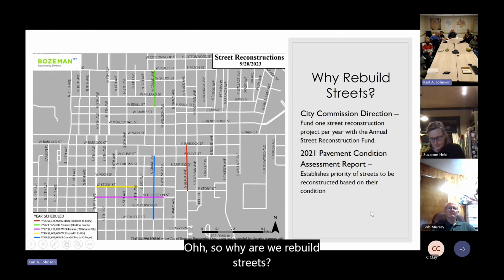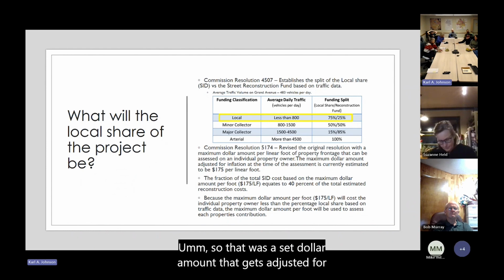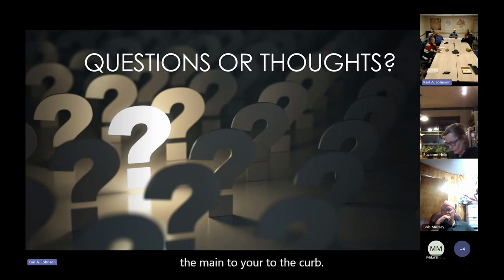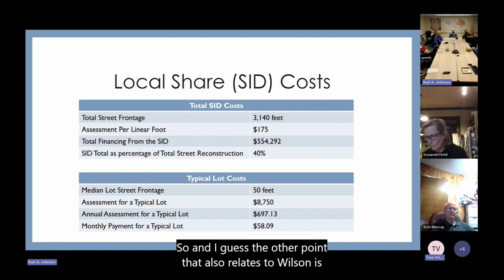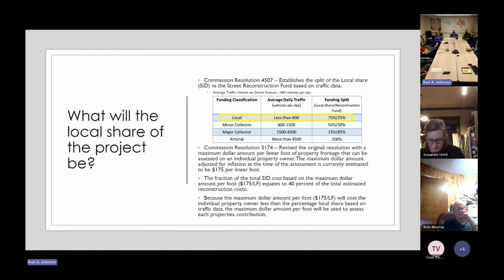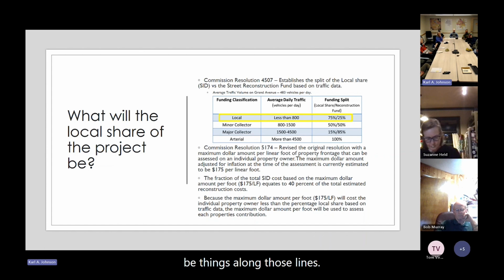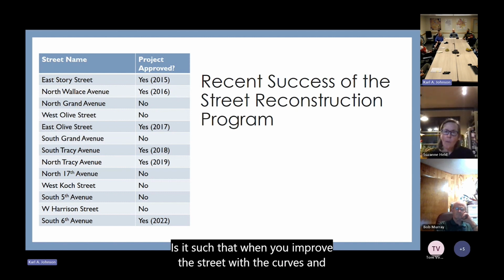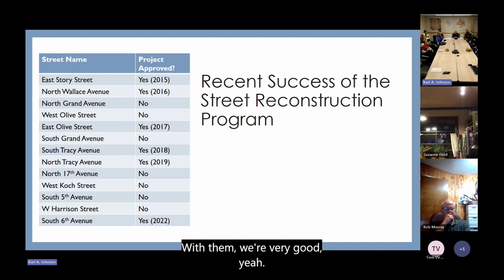North Grand Reconstruction Public Meeting Video